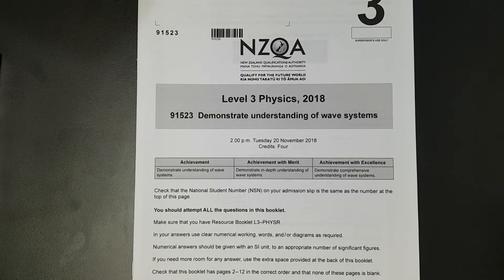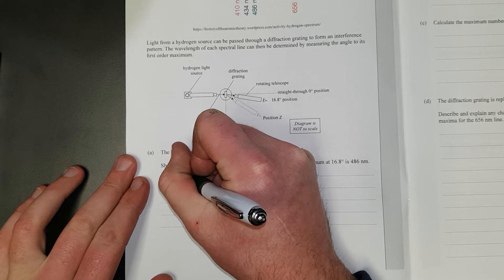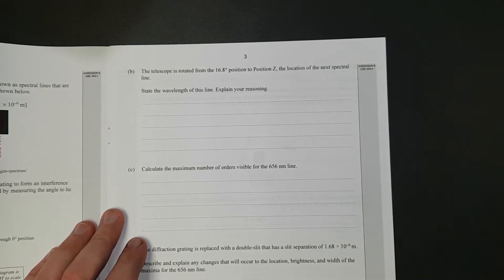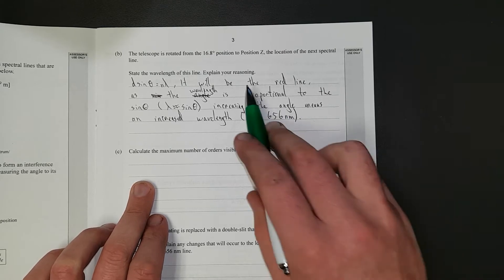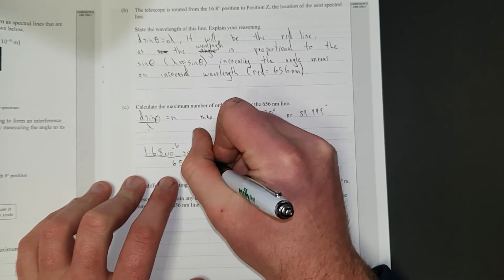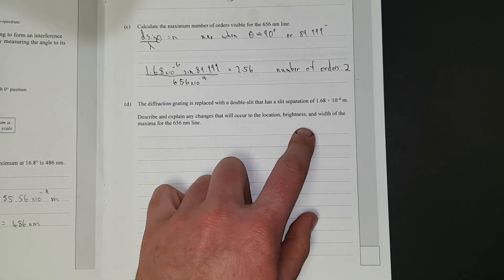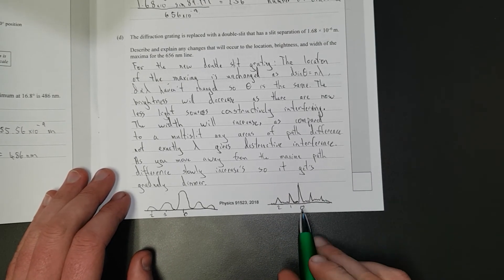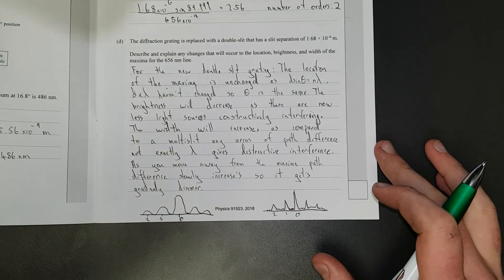2018 Waves (NCEA Level 3)-Q1